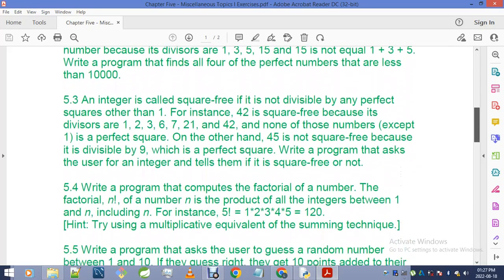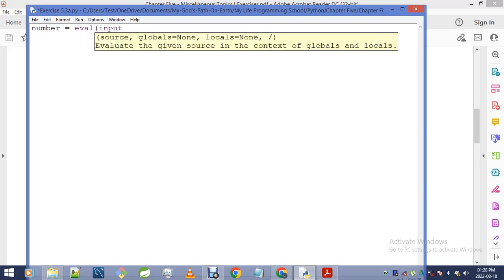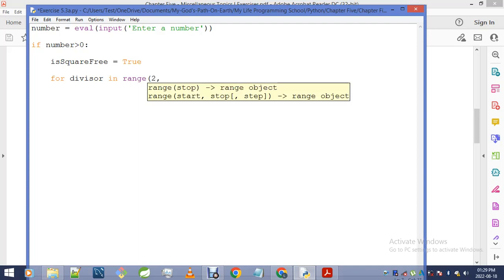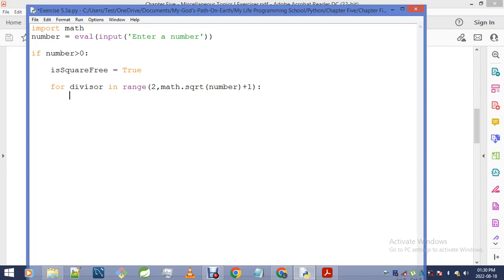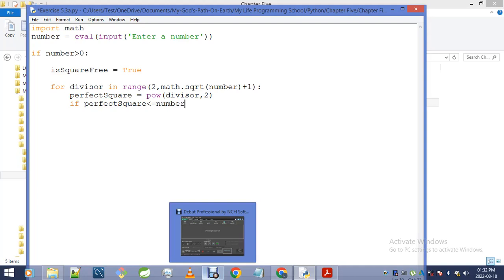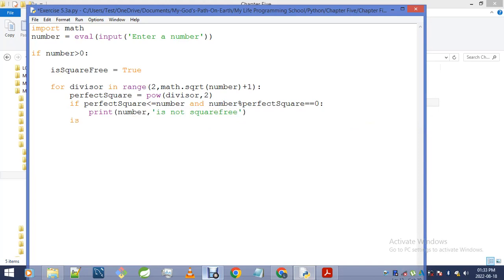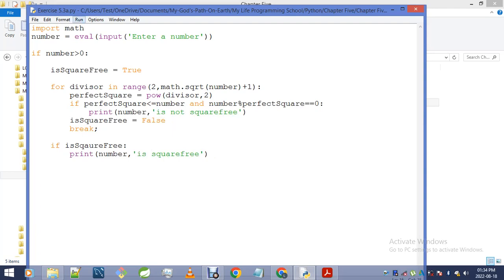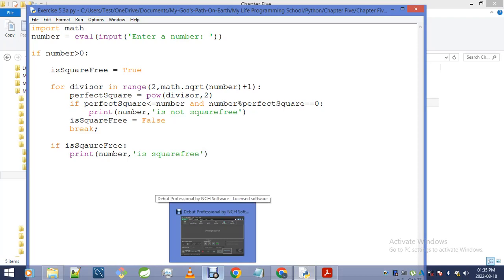Exercise 5 3a